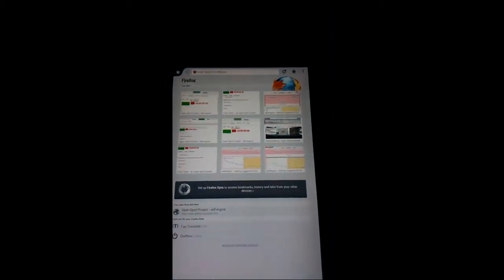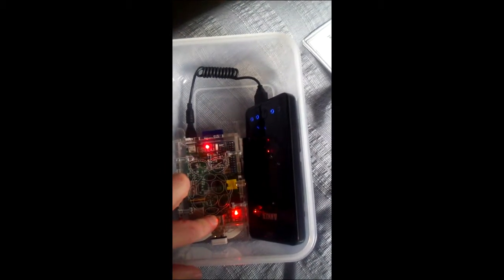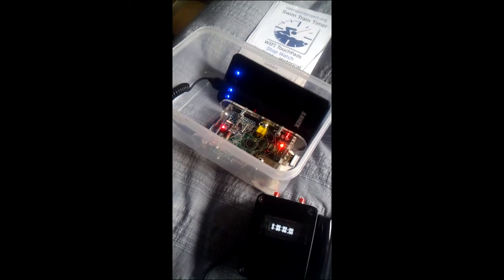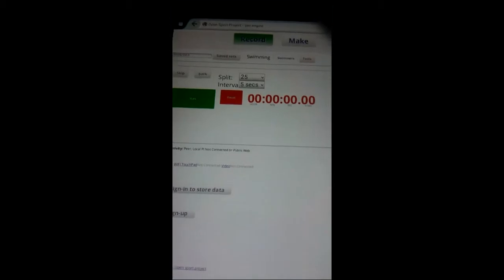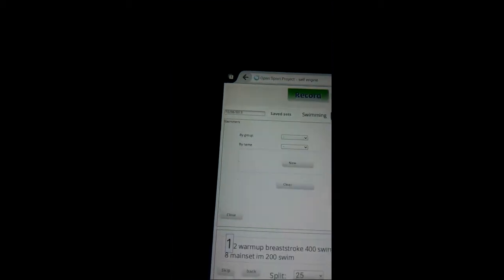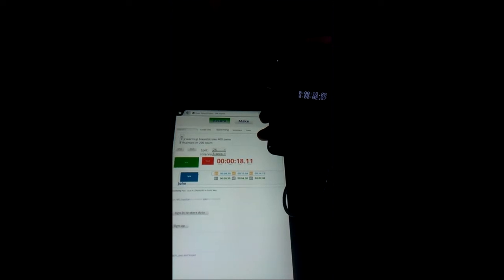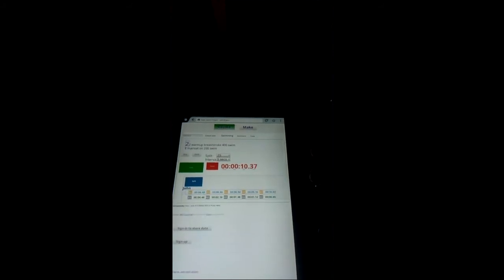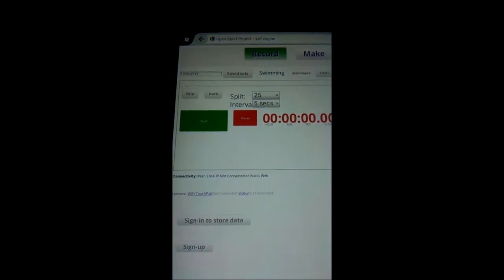Wireless Stopwatch Setup Guide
Setting up the wireless stopwatch, raspberry pi website for recording swimming times in real time with analysis.